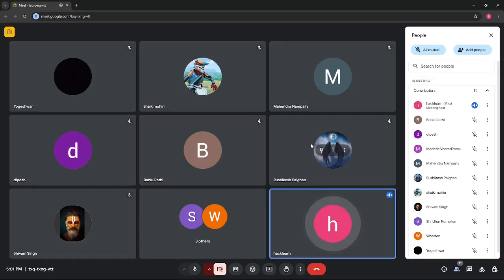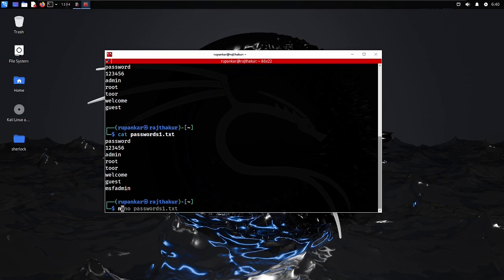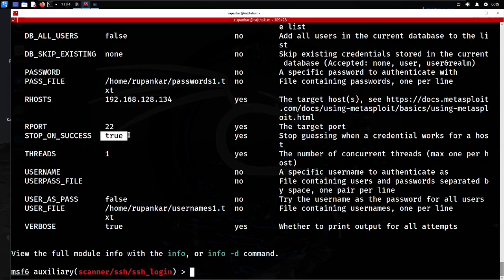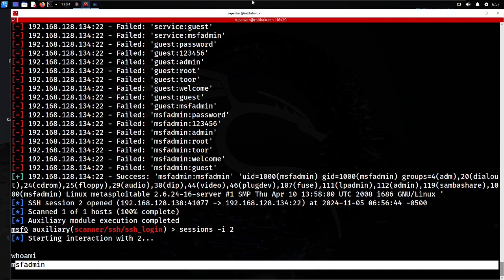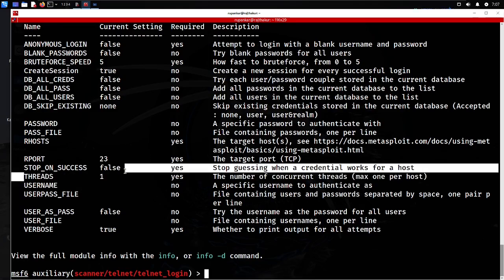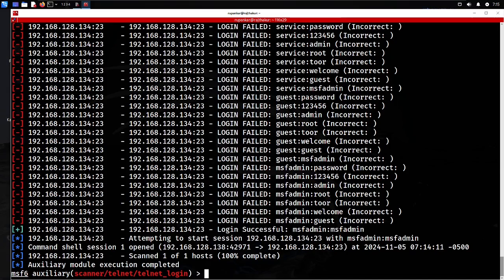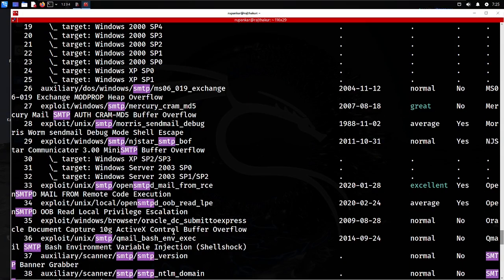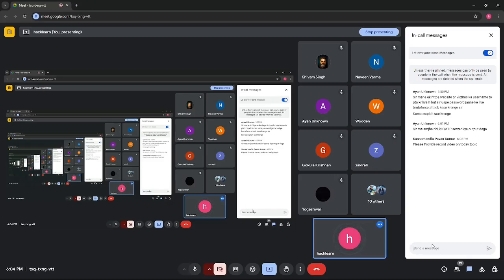Mastering Network Protocols: Hacking & Securing SSH, Telnet, SMTP, and HTTP Servers | HackLearn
In this hands-on tutorial, Rupankar Raj from HackLearn dives deep into the world of network protocols: SSH, Telnet, SMTP, and HTTP. These core protocols power critical network communications, but misconfigurations and vulnerabilities can leave systems exposed to attack. Learn to ethically exploit and secure these services in this comprehensive session.

Discover practical hacking techniques and the security flaws often exploited by attackers. Raj walks you through:

SSH: How misconfigured SSH servers can be exploited, despite its encryption.
Telnet: The security risks of using this outdated protocol with its unencrypted traffic.
SMTP: How email servers can be enumerated and exploited for sensitive information.
HTTP: Common web server vulnerabilities and penetration testing methods.
Throughout the tutorial, practical demonstrations of tools and real-world attack strategies are covered, giving you the knowledge to defend against potential breaches and vulnerabilities. Whether you're new to cybersecurity or an experienced pentester, this video is essential for strengthening your understanding of network security.